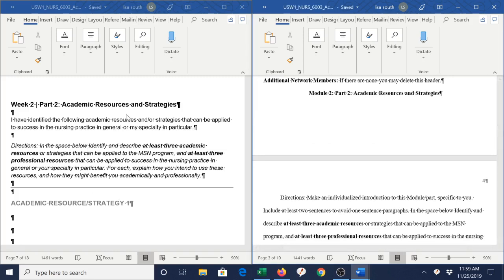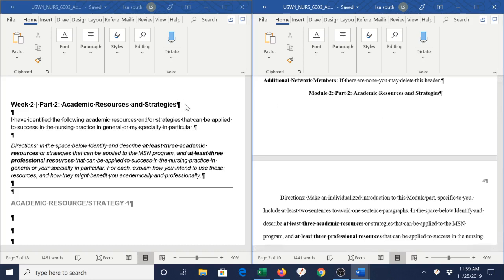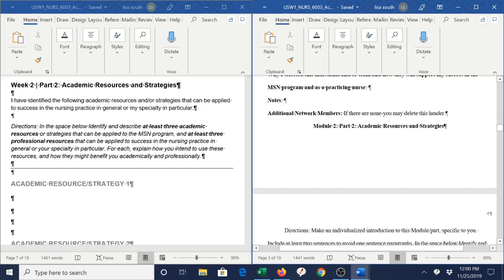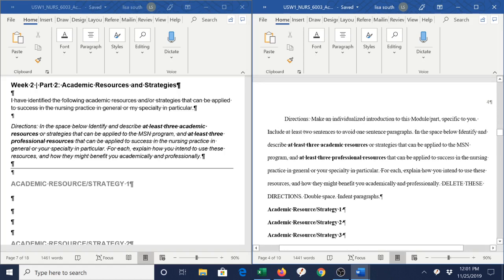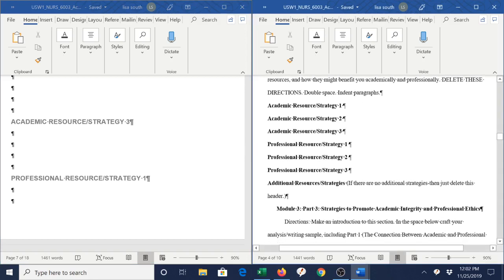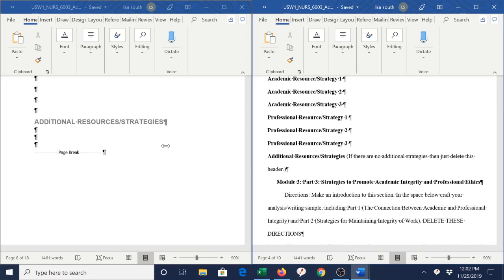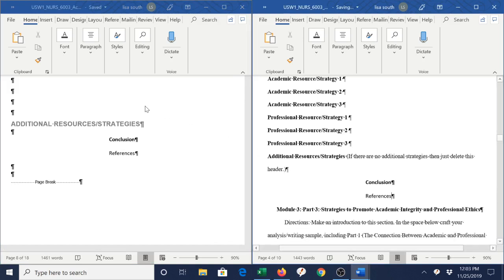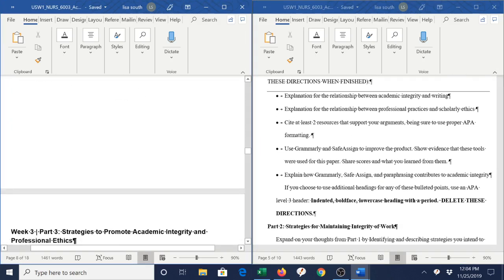Week 2 Template vs APA